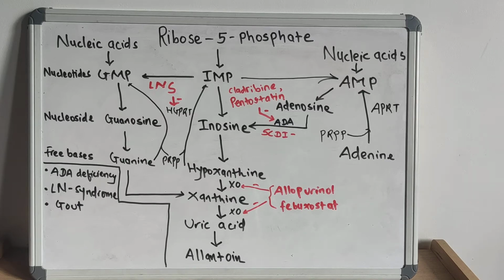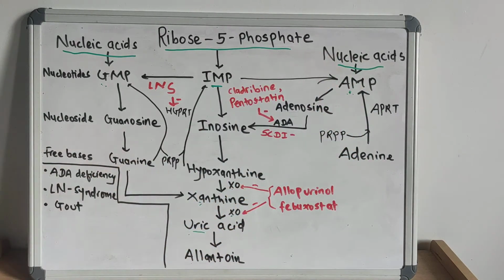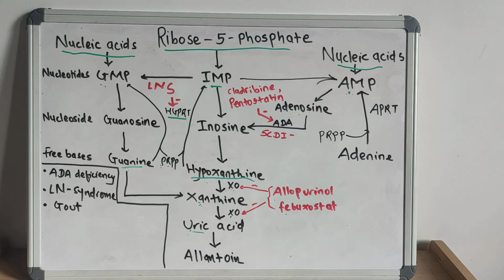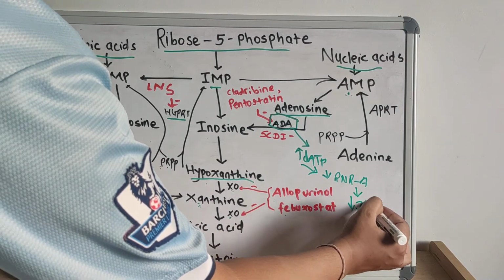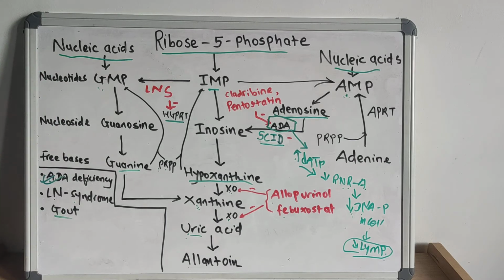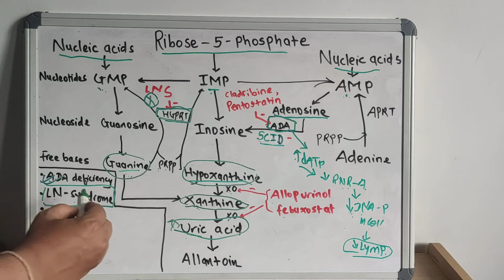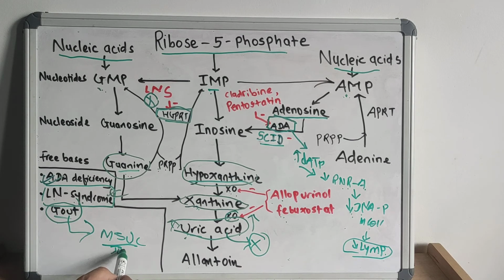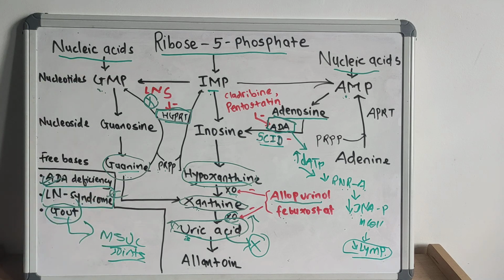Purine metabolism and Purine salvage deficiencies | Gout and LN-syndrome | USMLE step 1 | Lecture 5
This lecture contains a description of Purine metabolism, Purine salvage deficiencies, and its associated conditions i.e Severe combined immunodeficiency(SCID), Lesch-Nyhan syndrome, and gout.
Purine and pyrimidine nucleotides are important constituents of RNA, DNA, nucleotide sugars and other high-energy compounds, and cofactors, such as adenosine triphosphate (ATP) and nicotinamide adenine dinucleotide (NAD). The clinical presentation of disorders of purine and pyrimidine metabolism varies widely and may include renal calculi, neurologic dysfunction, delayed physical and mental development, self-mutilation, hemolytic anemia, and immune deficiency. Examples include Lesch-Nyhan disease, gout, and adenosine deaminase deficiency.